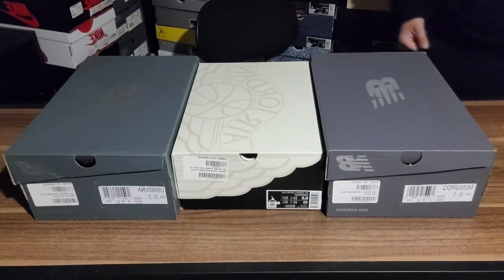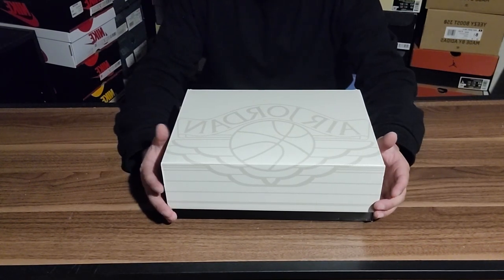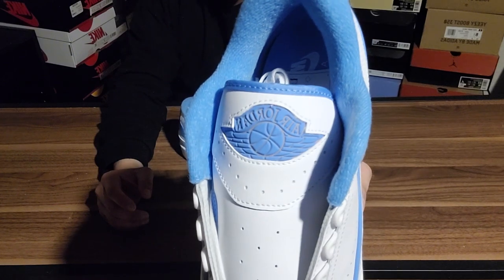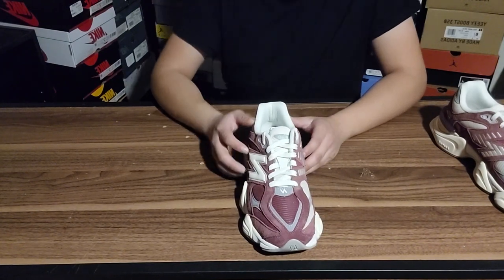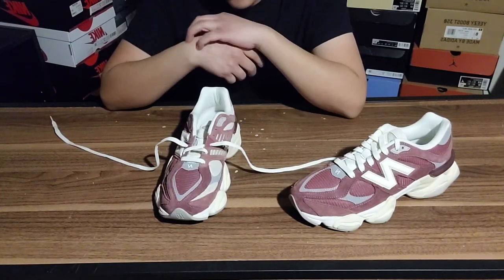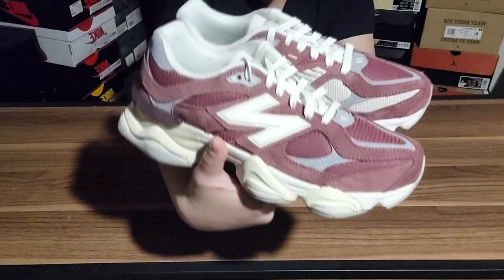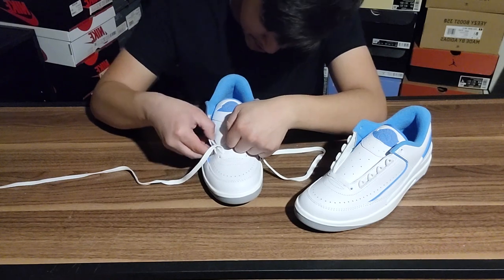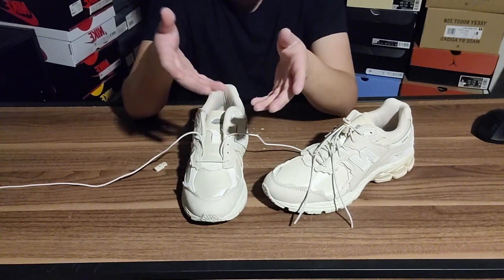Lacing Up: PRE-ORDERED SOME NEW TECH! PAYING OFF MY CAR! SHOWING OFF SOME NEW HEAT!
I know it's a long ass video BUT! I'm trying to figure out how exactly imma go about these particular videos! Anyways, welcome to Lacing Up!
Where You Can Follow!